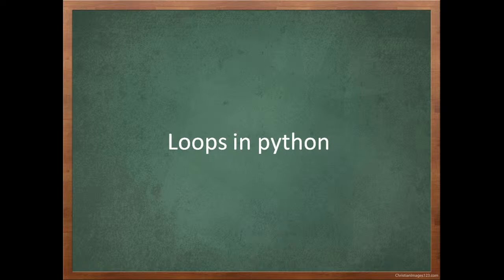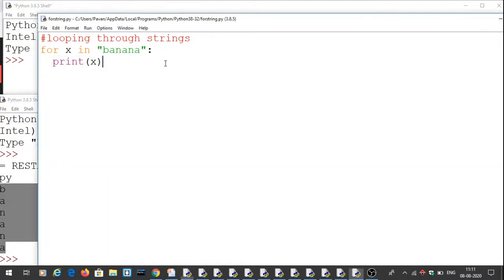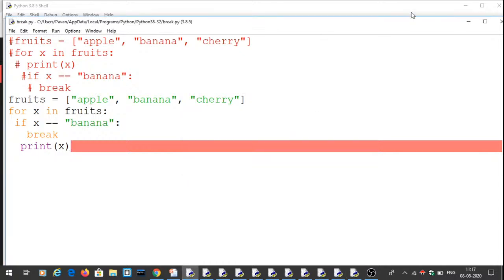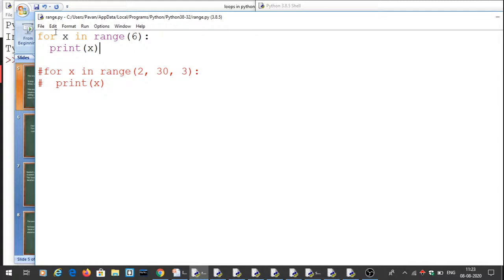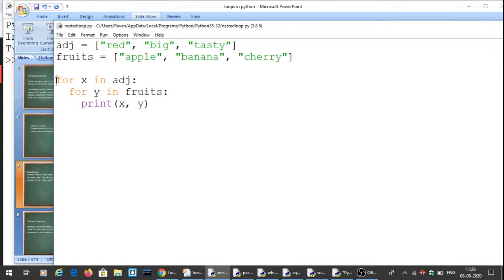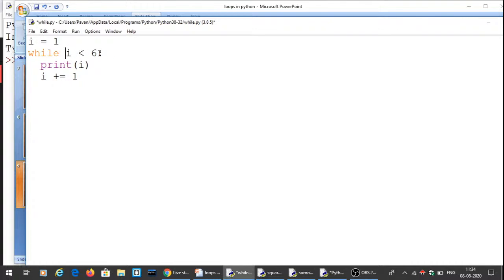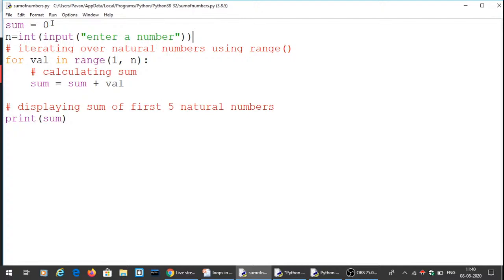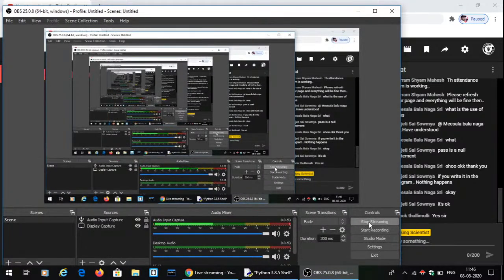loops in python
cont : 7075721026